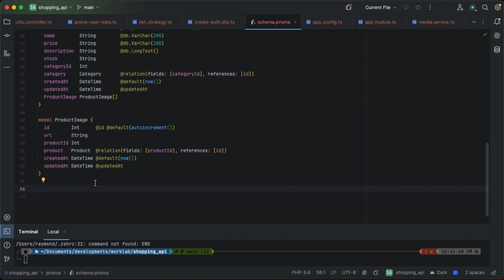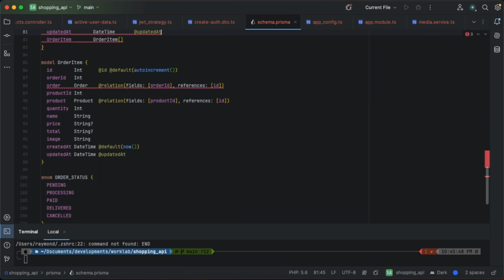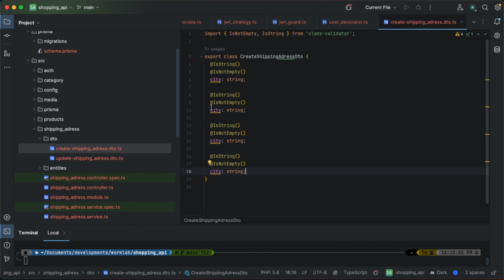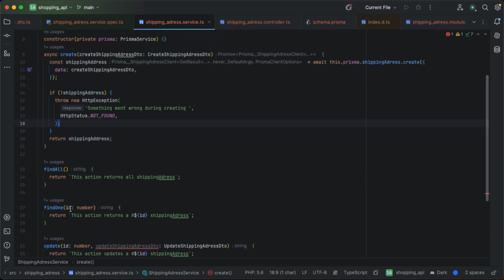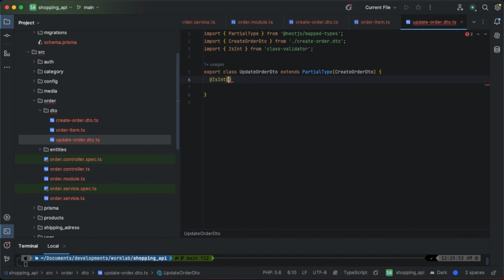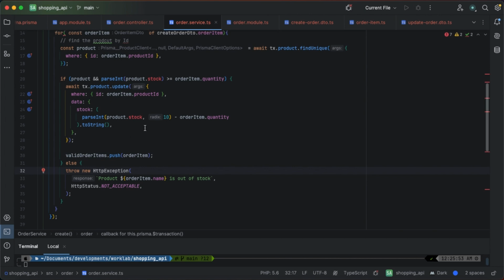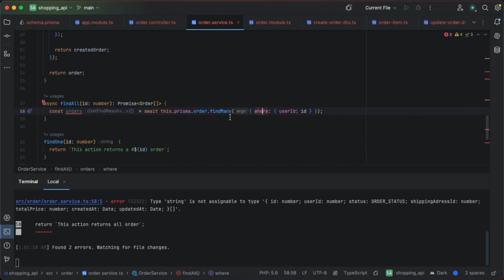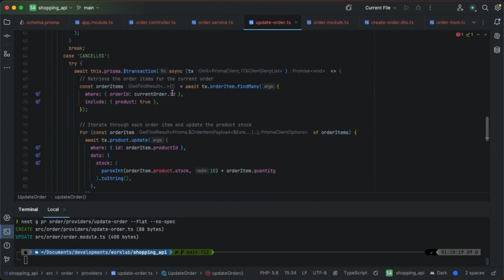Build a Modern E-Commerce App in 2025: Flutter, NestJS & React (Part 7 – Order API with NestJS)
🚀 Welcome to Part 7 of our Full-Stack E-Commerce Series! In this episode, we’ll build the Order API using NestJS, allowing users to place orders, track order history, and manage order statuses. We'll set up a proper database schema with Prisma, implement order creation logic, and ensure secure order management.

🎓 Want to dive deeper into Flutter? Check out my Udemy Course where I teach advanced Flutter development step by step

🔑 What You’ll Learn in This Video:
✅ Setting up the Order model with Prisma & MySQL
✅ Creating API endpoints for placing orders
✅ Fetching user order history
✅ Managing order statuses (Pending, Shipped, Delivered, etc.)
✅ Securing order endpoints with authentication
✅ Validating order requests with DTOs